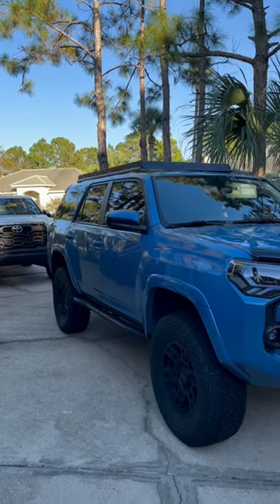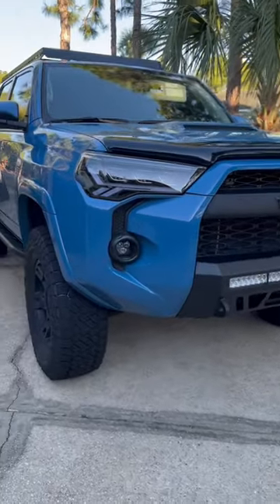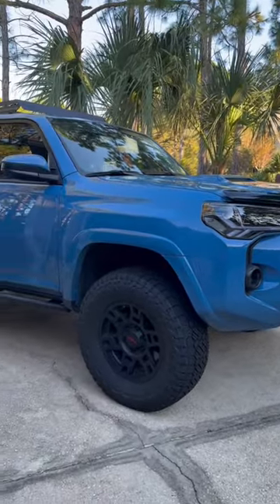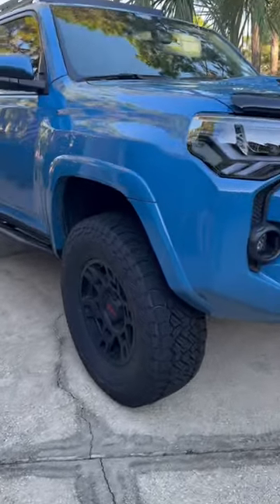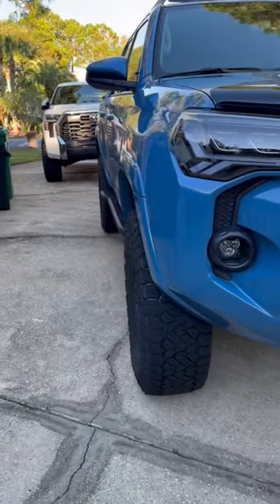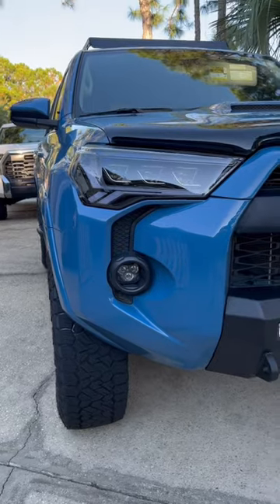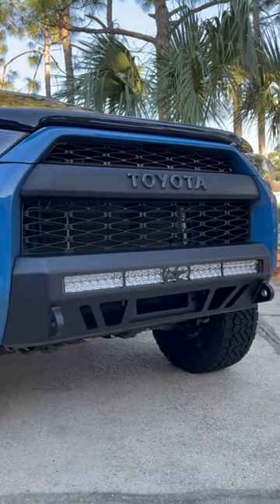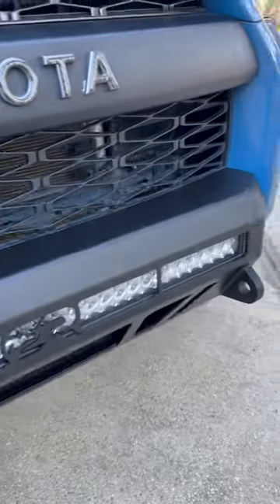Since Y’all Can’t Wait 😏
4runner westcott roof rack, 5th gen 4runner morimoto headlights, 4runner cali raised front bumper, 2023 toyota 4runner, 4runner lo pro bumper